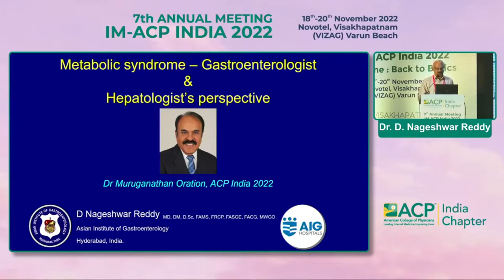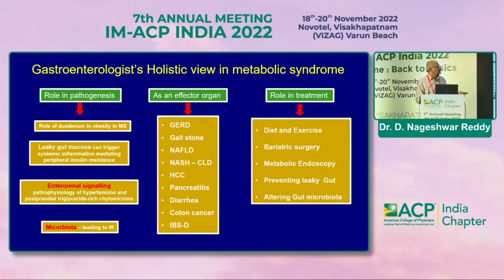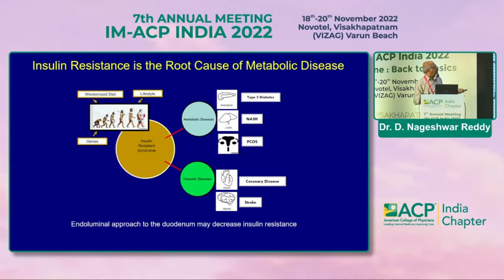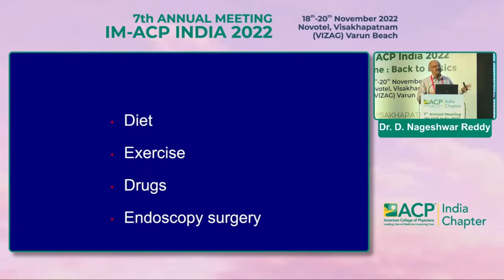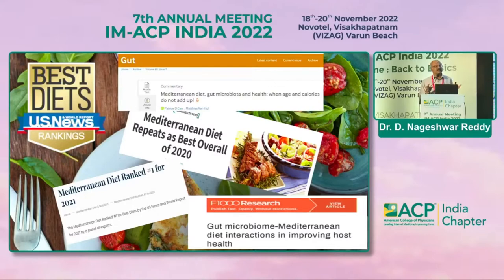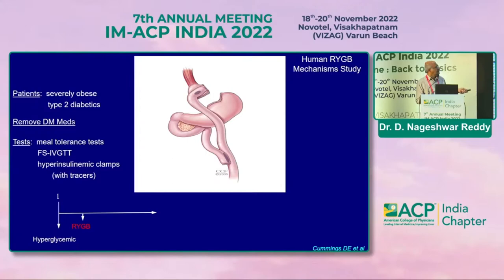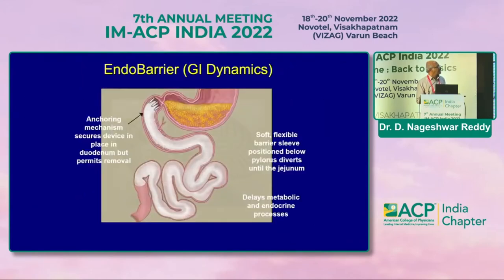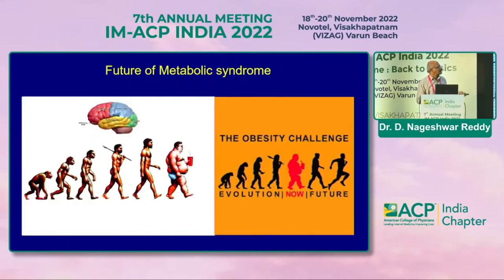Dr D Nageshwar Reddy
DR MURUGANATHAN ORATION